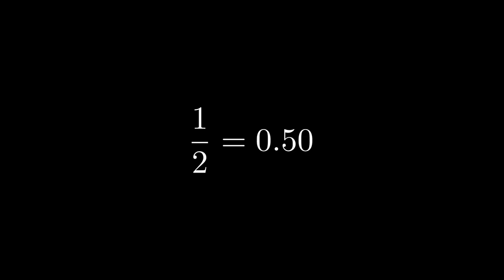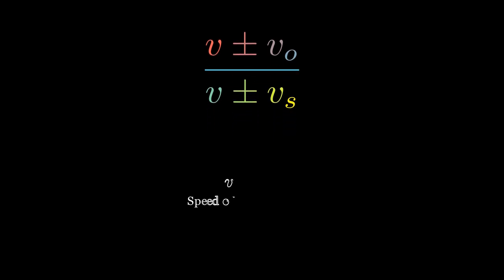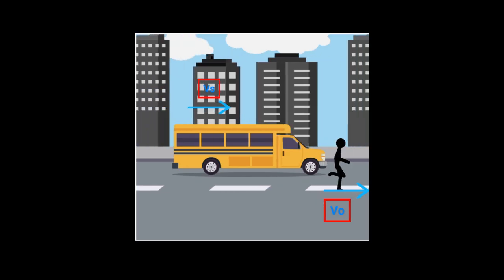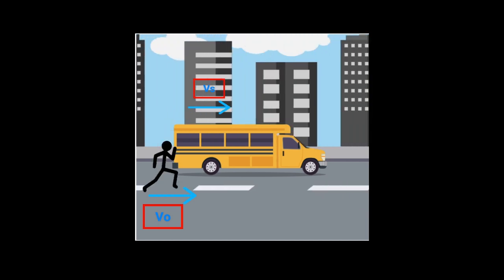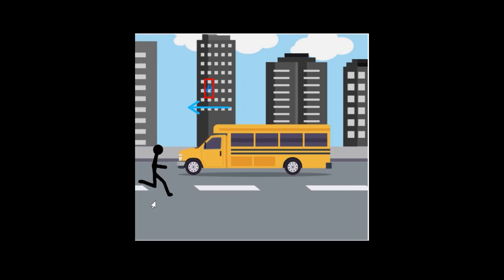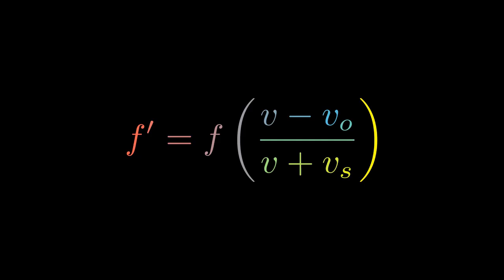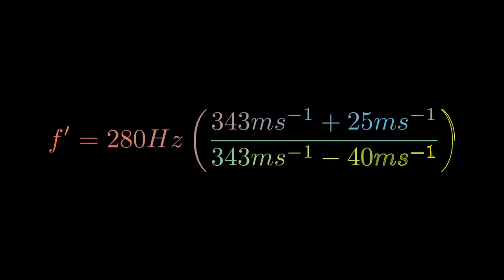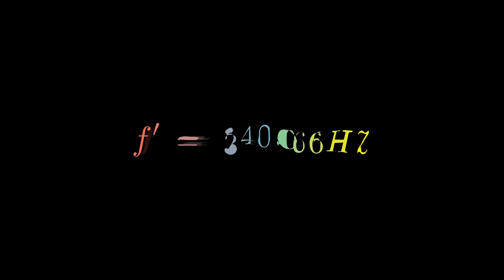You think computation with the doppler effect formula is confusing? Give me just 12 minutes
In this video, we'll explore the Doppler Effect formula and learn how to understand it intuitively and use it for computations. Whether you're a student, a curious learner, or just someone who loves math and physics, this video is designed to make this powerful concept accessible.

Correction:
At the 00:40 timestamp, I said "60 seconds" but meant to say "60 minutes." My apologies
for the error!

I'm excited to be creating this educational content and making complex topics easy to understand. As I continue to learn and grow, I'm starting a new video series.

Algebra

Trigonometry

Calculus

Motion

...or something else?